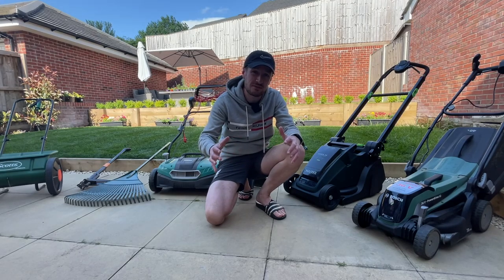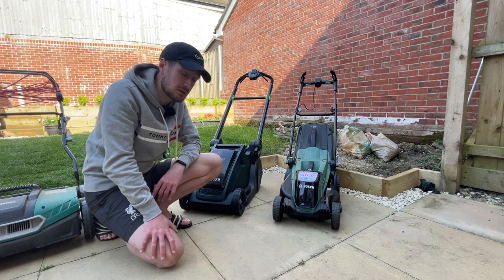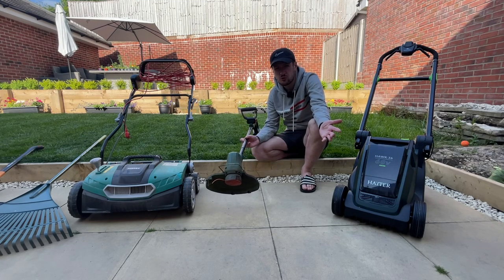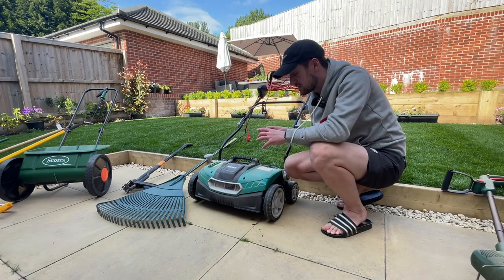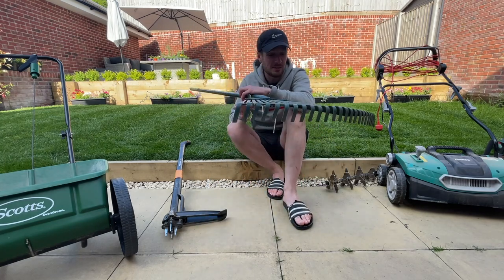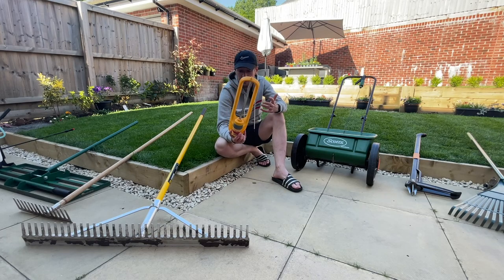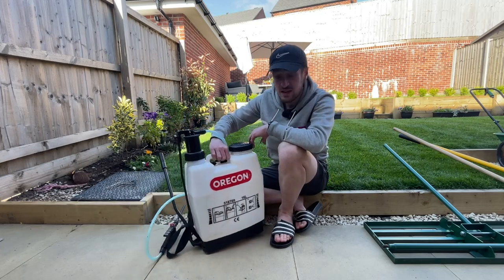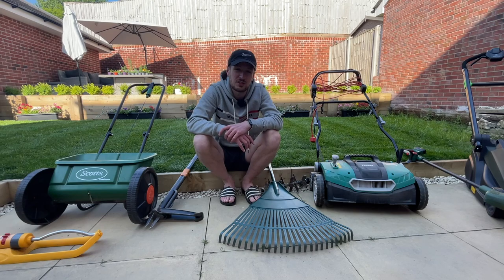What Lawn Care EQUIPMENT do you ACTUALLY Need? Beginners Guide to a Great Lawn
In today's video, I give you a rundown of what equipment I use to maintain my lawns. If you've been into lawn care for a while, this may not be for you, but if you're new to the hobby, hopefully this will give you some insight as to what will help when getting started!